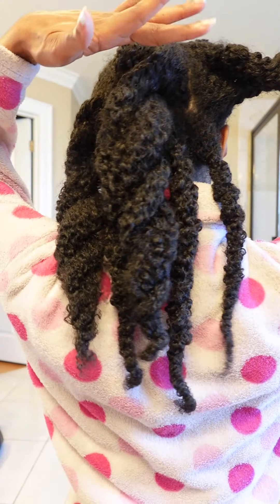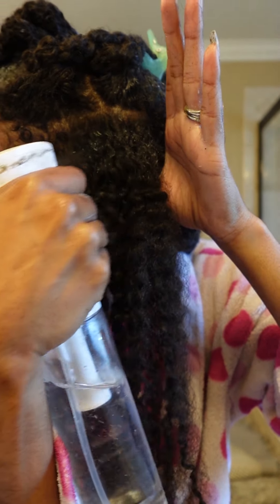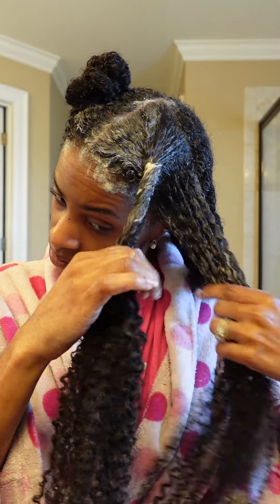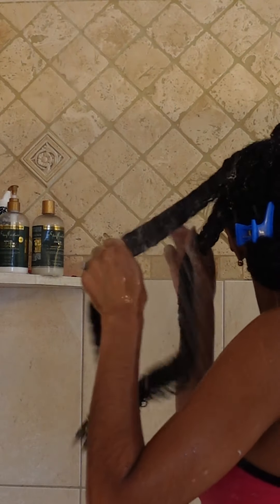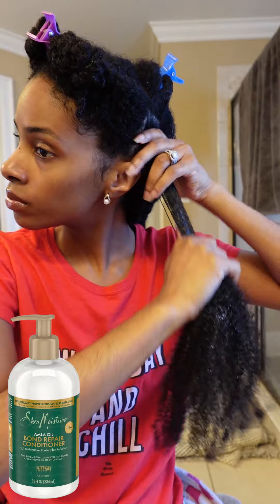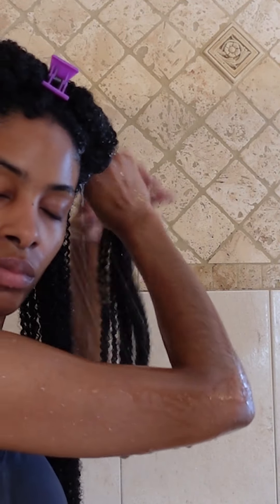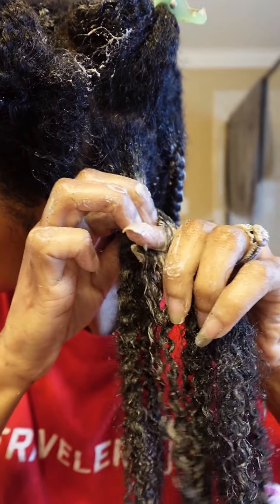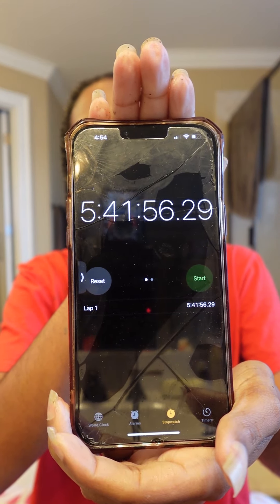Full Wash Day and Chebe Application - Week 7 Day 43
Showing my full wash day and chebe application.